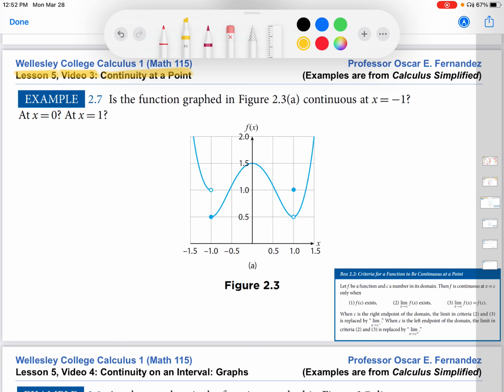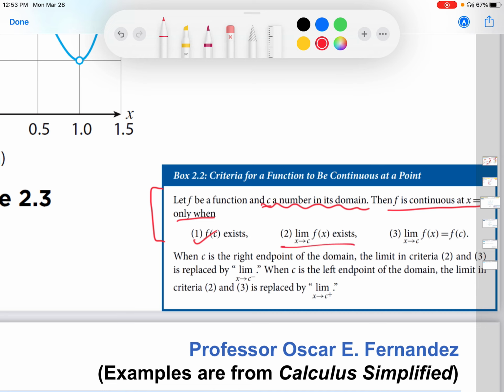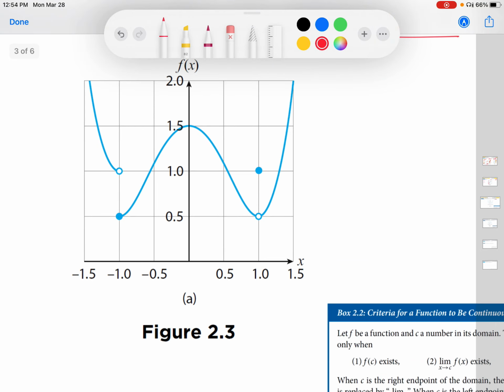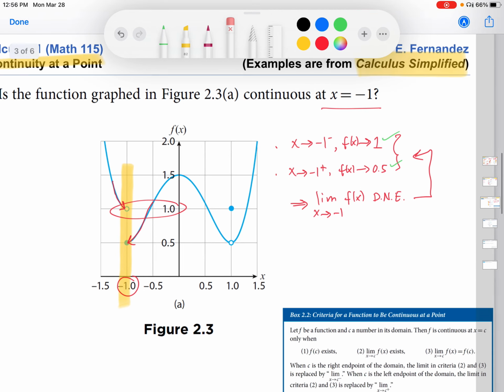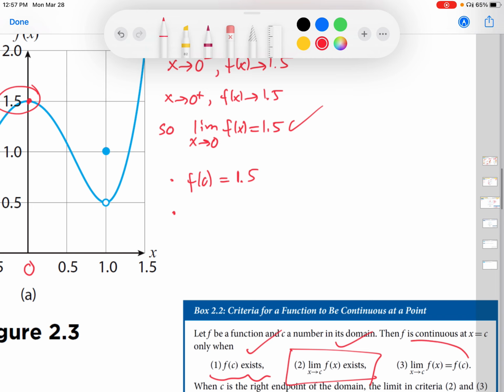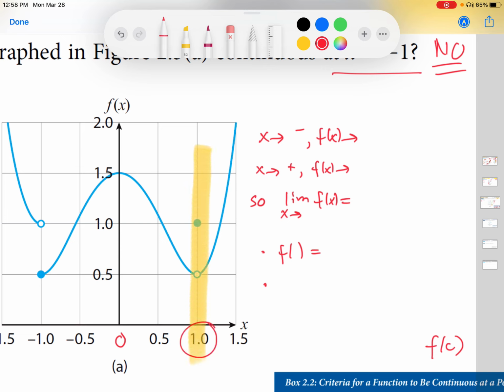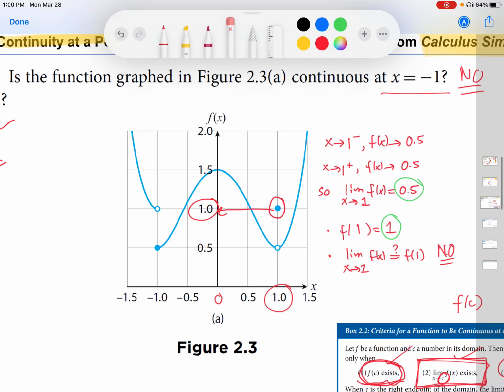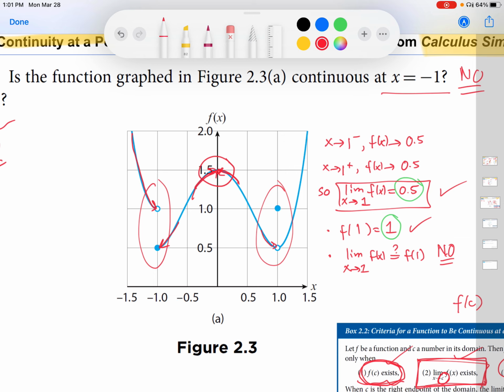5.3: Continuity at a point | Wellesley College Calculus 1; Calculus Simplified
This video reviews the criteria for a function to be continuous at a particular x-value, and then works through examples of applying that when you're given a graph.